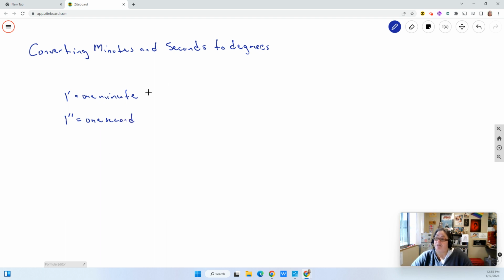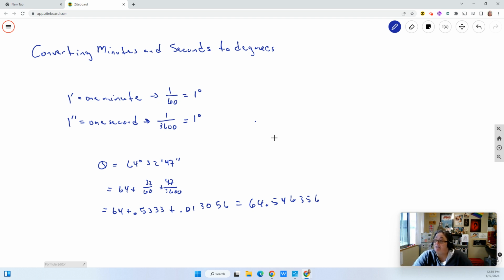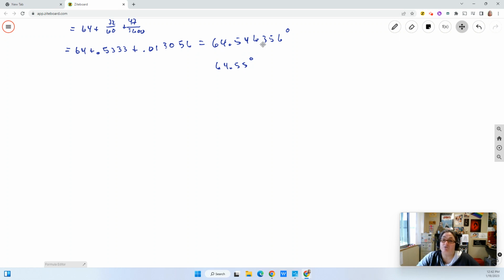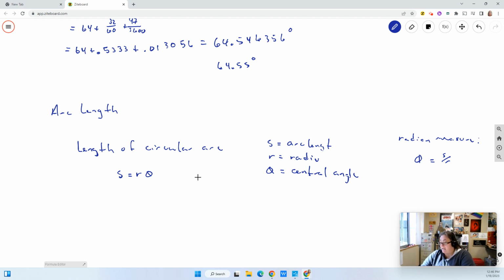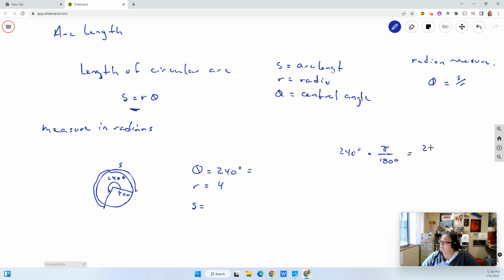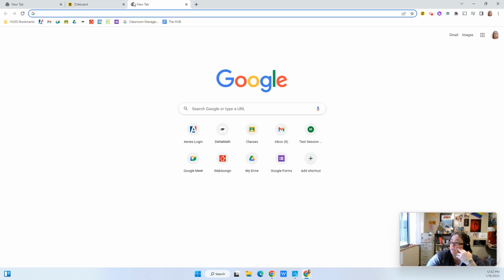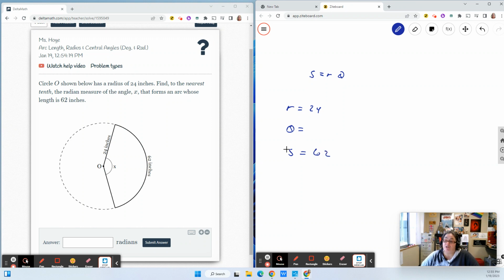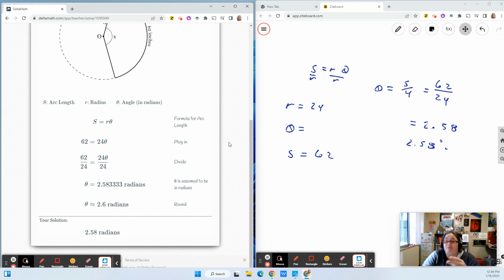PC: 4.1 Part 2 Arc length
Minutes and Seconds to Degrees
Finding Arc Length